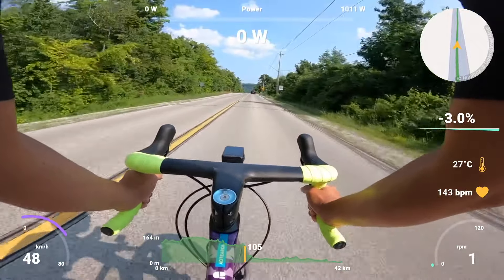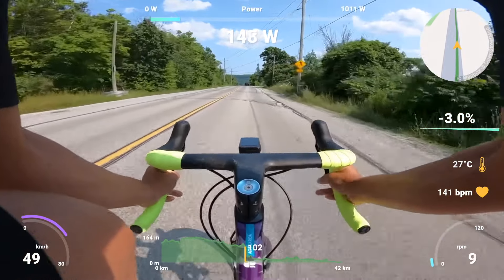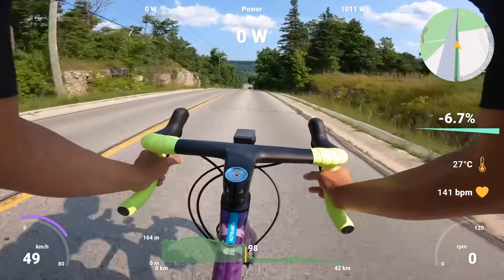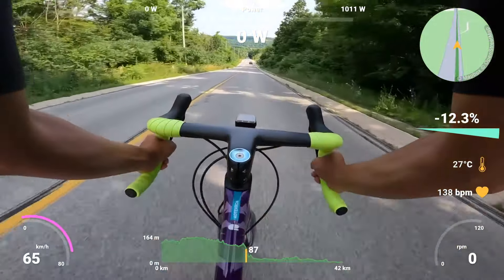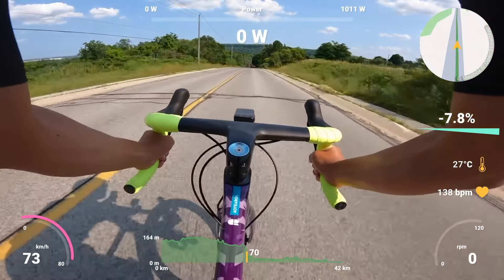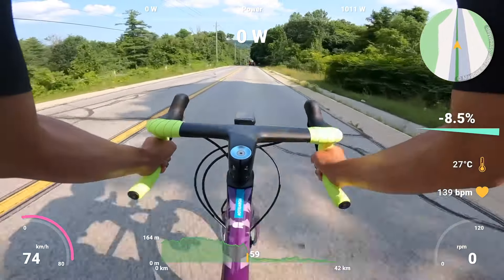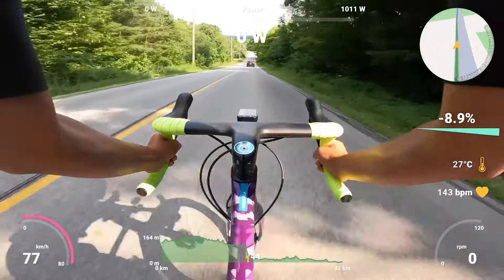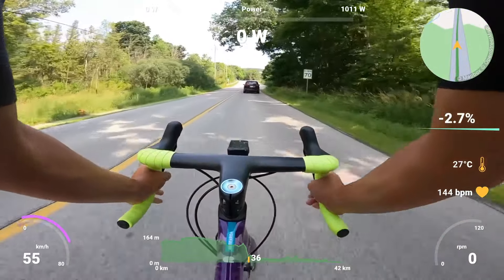Did I install this correctly? // Dura Ace 9270 Brake Check